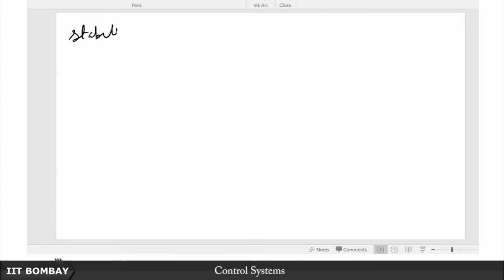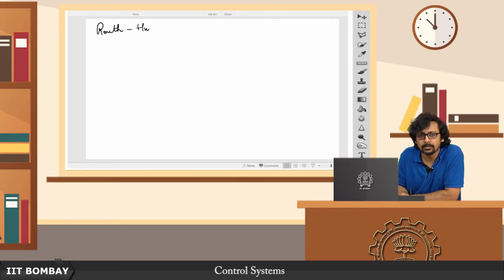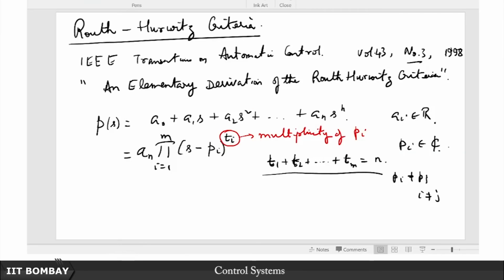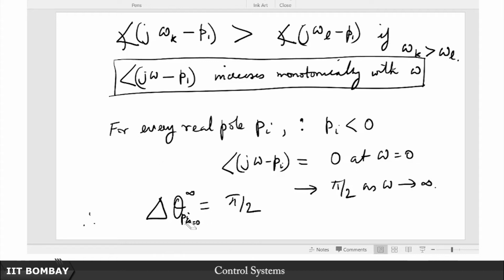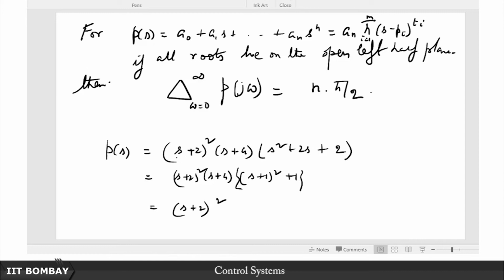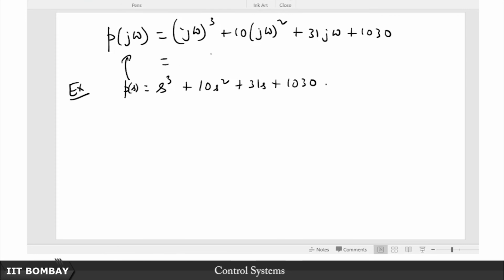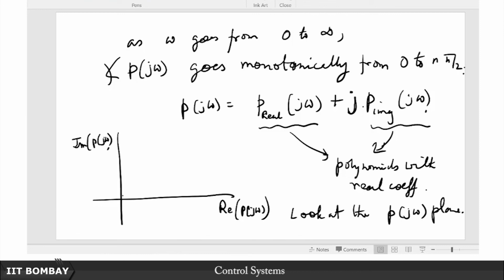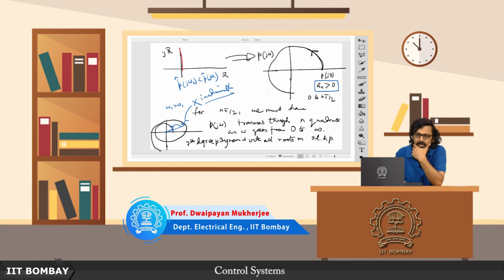Stability via Phase Monotonicity